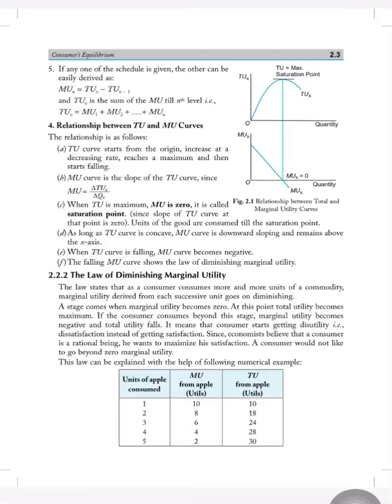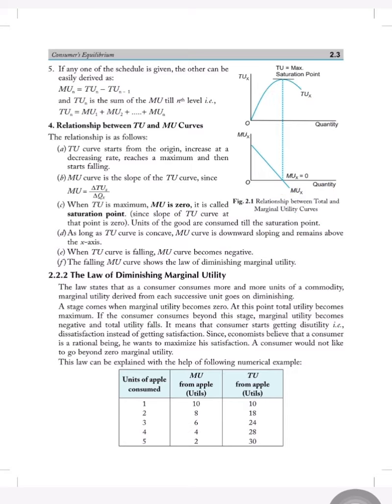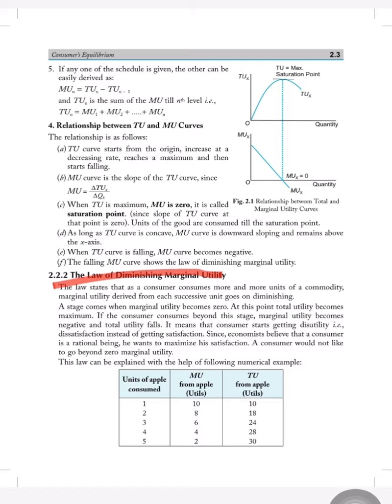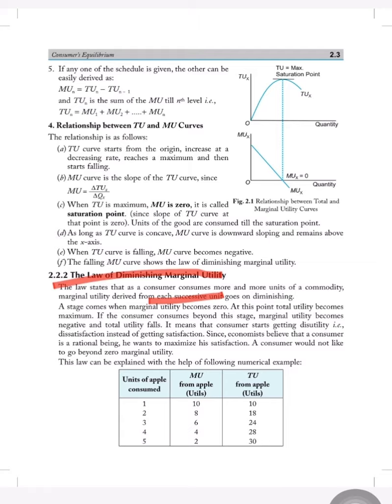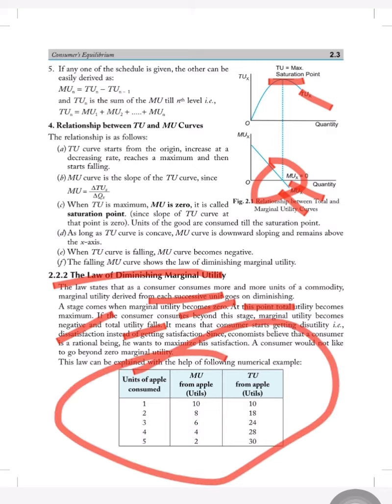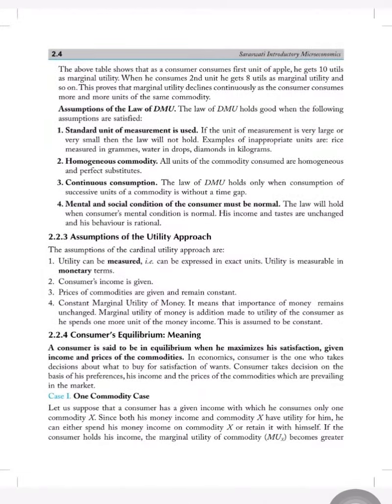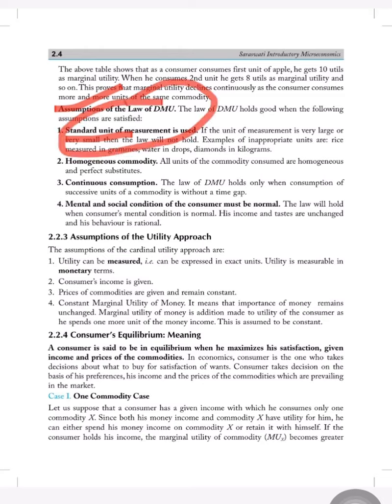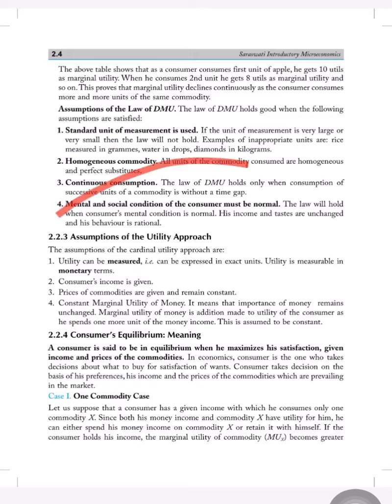Cl 12th B Economics Chapter 2 Consumer’s equilibrium Part 2